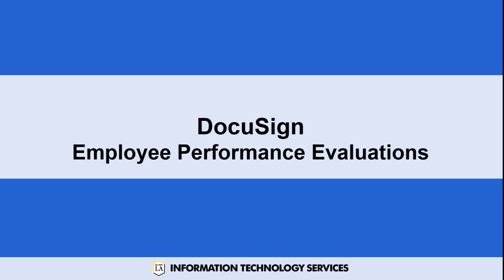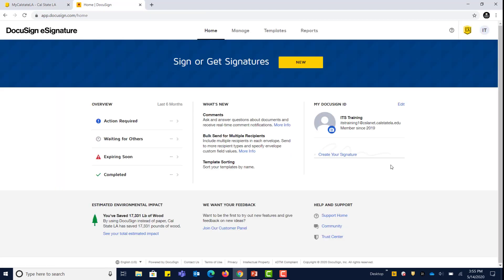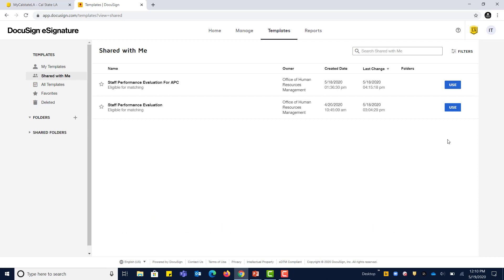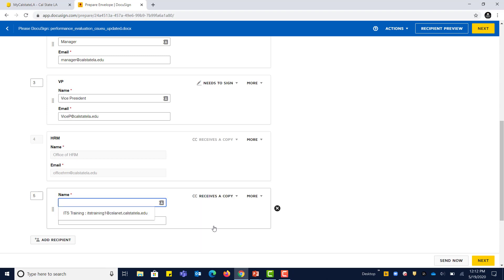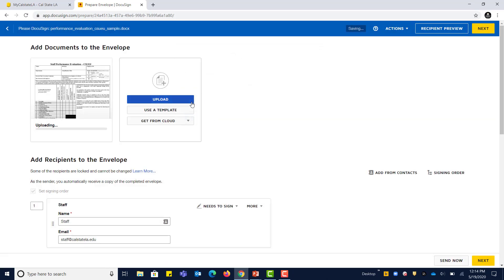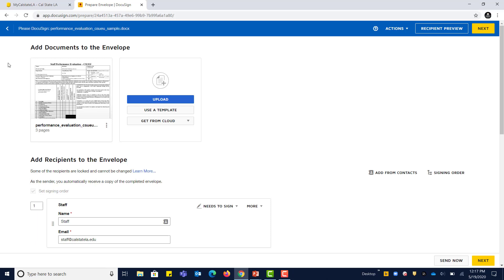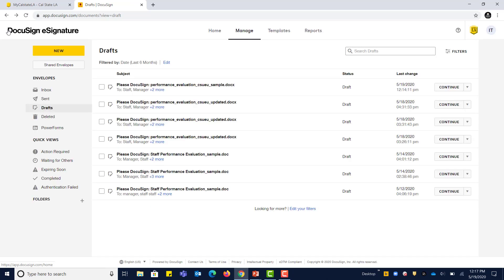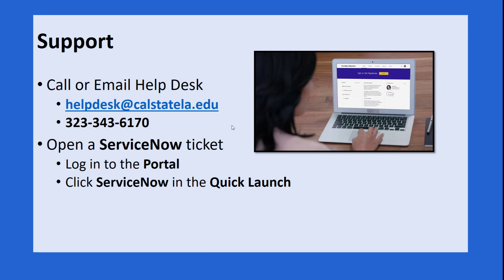DocuSign: Employee Performance Evaluations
NOTE: If you do not see any available templates in the Shared with Me area (3:04), please contact the Help Desk by calling or emailing .

Learn how to upload your finalized employee Performance Evaluations, send them, and check their status with DocuSign. If you have various different templates made available to you, the procedures demonstrated will slightly vary but are still applicable. Log in to the MyCalStateLA Portal and click the DocuSign Quick Launch icon to begin.